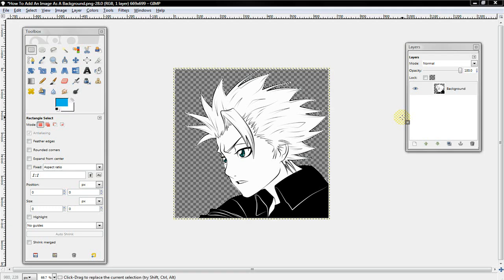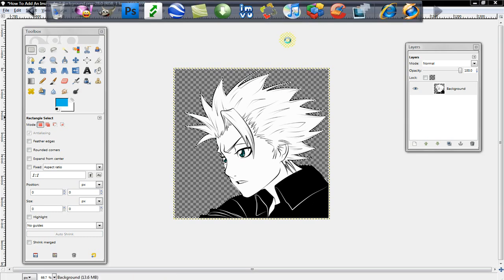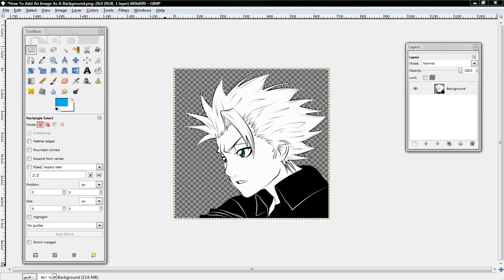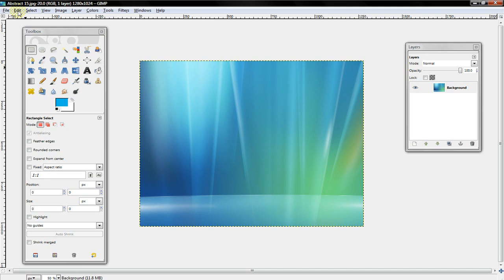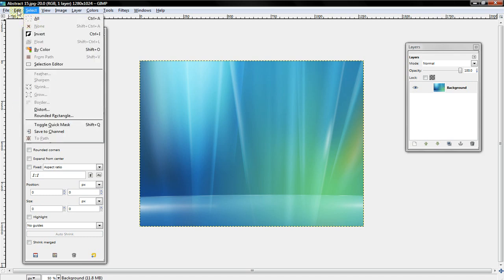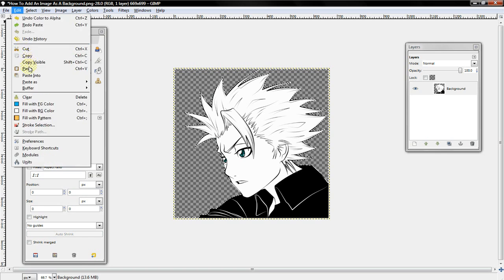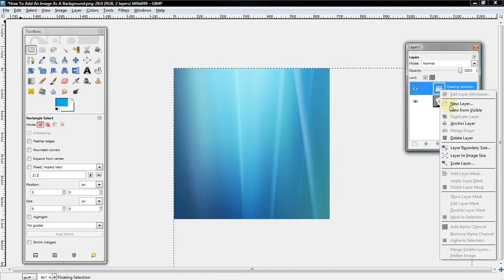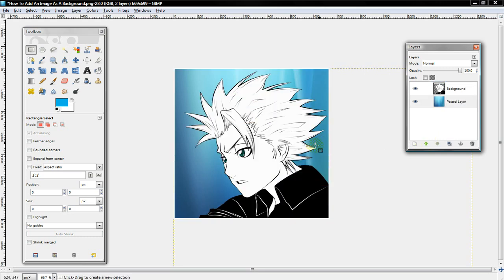GIMP: How To Add An Image As A Background (HD)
A Tutorial On How To Add A Custom Background, But With An Image Of Your Choice